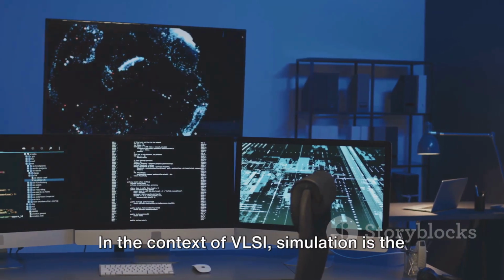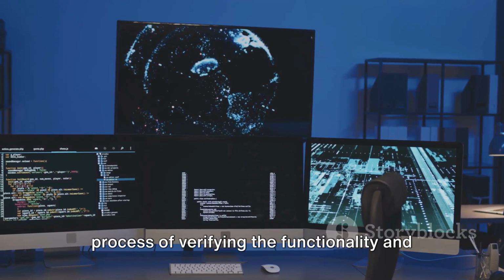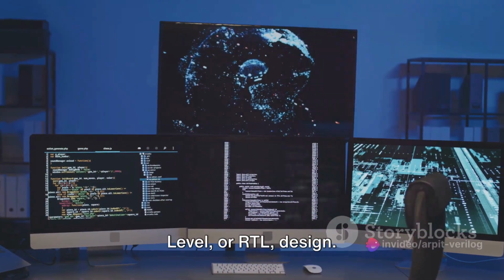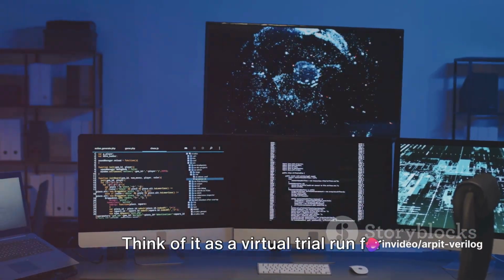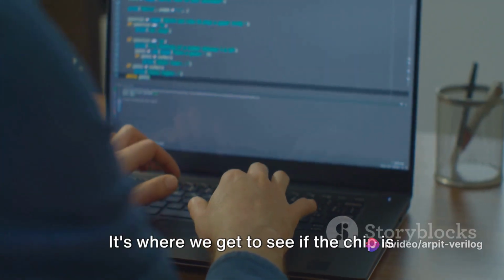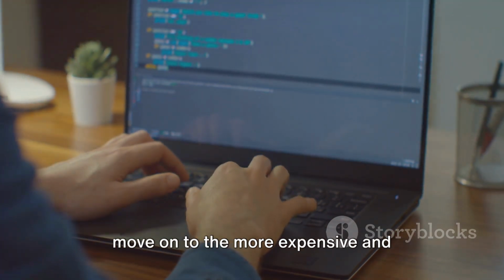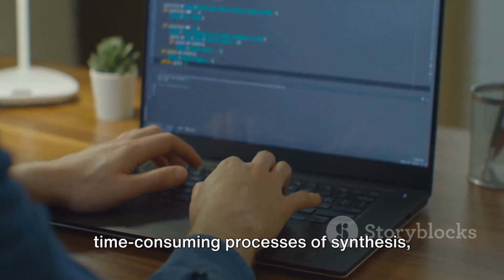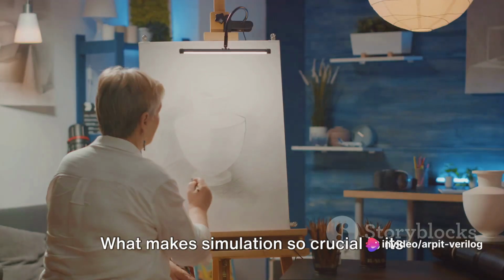VLSI Flowchart Design : A Beginner's Guide